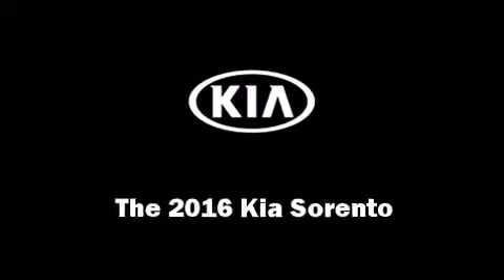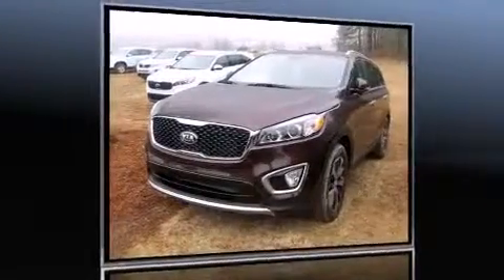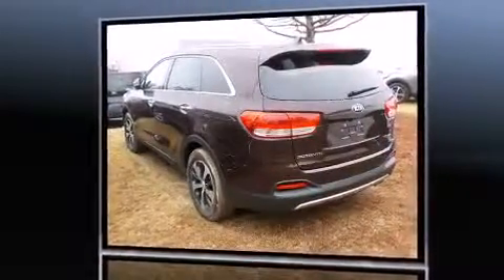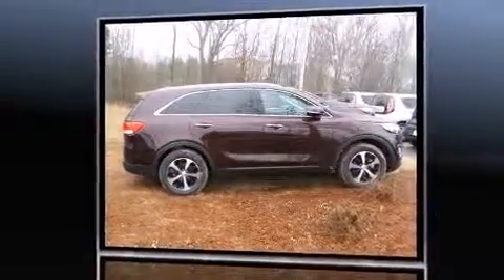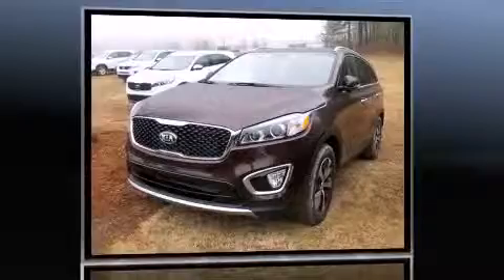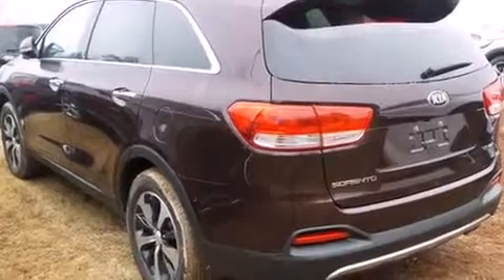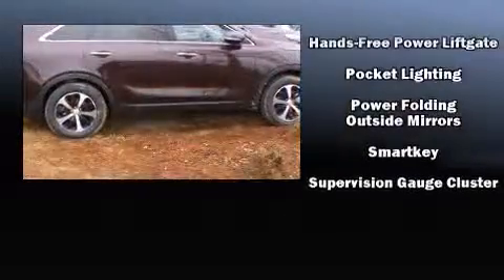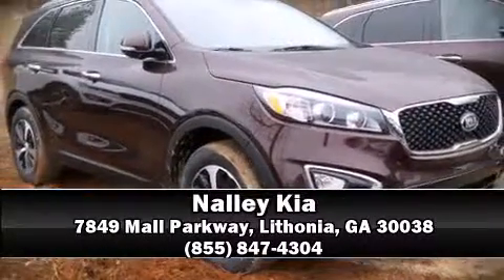2016 Kia Sorento 3.3L EX in Lithonia, GA 30038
Nalley Kia
7849 Mall Parkway

The 2016 Kia Sorento. Smooth gearshifts are achieved thanks to the refined 6 cylinder engine, providing a spirited, yet composed ride and drive. A wealth of standard features means that you no longer have to sacrifice. Like heated seats, 1-touch window functionality, power front seats, an automatic dimming rear-view mirror, fully automatic headlights, a power liftgate, power windows, and a blind spot monitoring system. Features such as automatic climate control and leather upholstery prove that economical transportation does not need to be sparsely equipped. Third row seats expand the maximum passenger capacity to 7. Kia also prioritized safety and security by including: dual front impact airbags with occupant sensing airbag, head curtain airbags, traction control, brake assist, anti-whiplash front head restraints, ignition disabling, and 4 wheel disc brakes with ABS. With electronic stability control supplementing mechanical systems, you'll maintain precise command of the roadway. Our knowledgeable sales staff is available to answer any questions that you might have. They'll work with you to find the right vehicle at a price you can afford. Come on in and take a test drive!